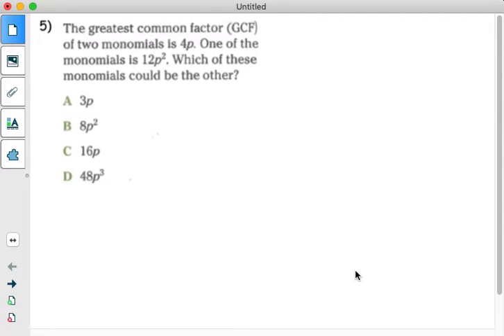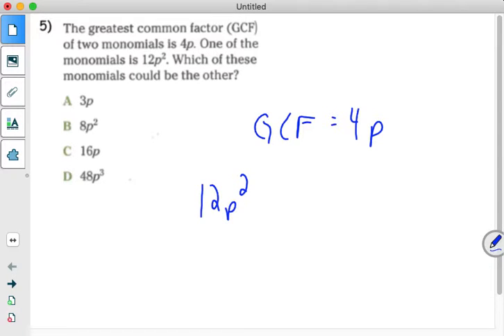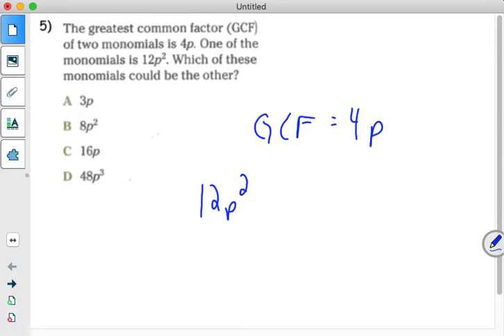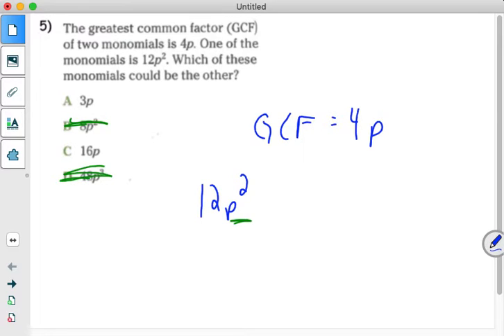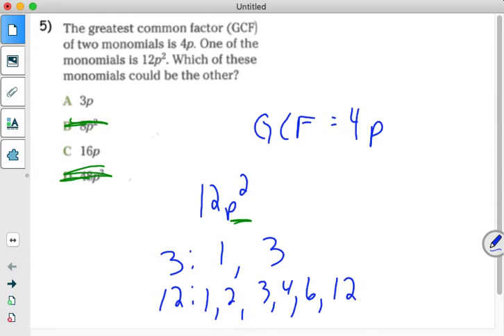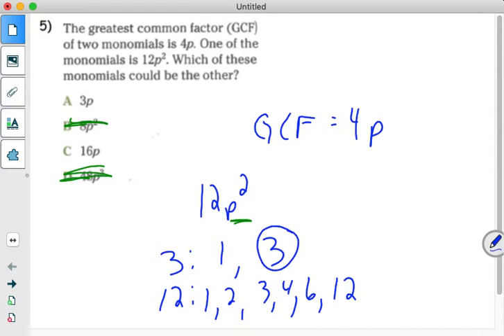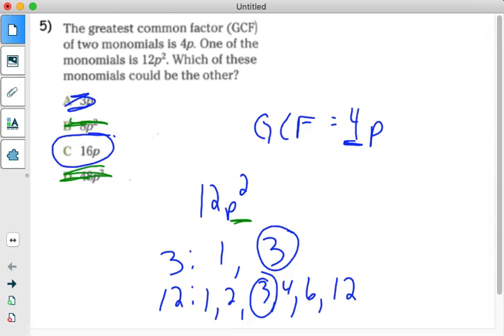Algebra 1 - 1.4B Worksheet #5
GCF problem 5 from 1.4B Worksheet